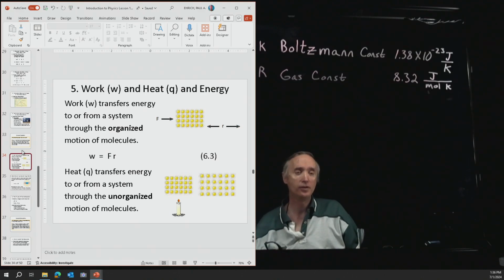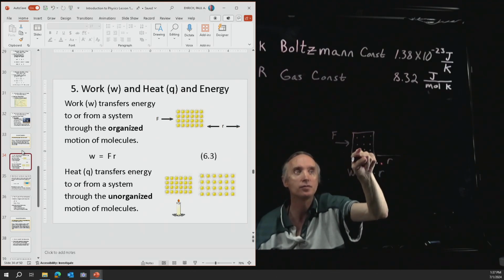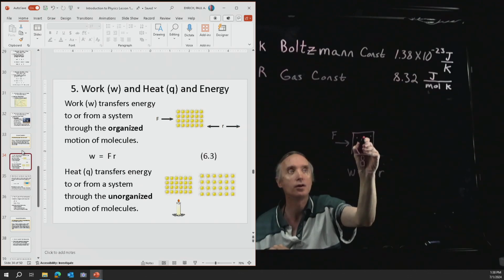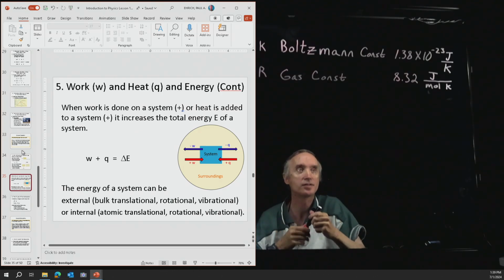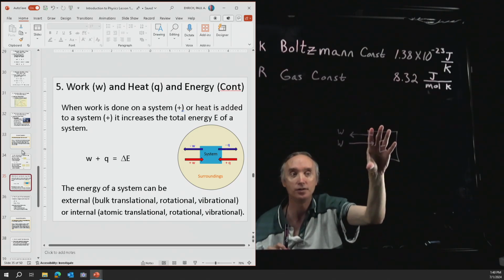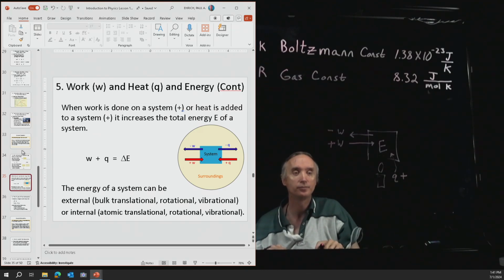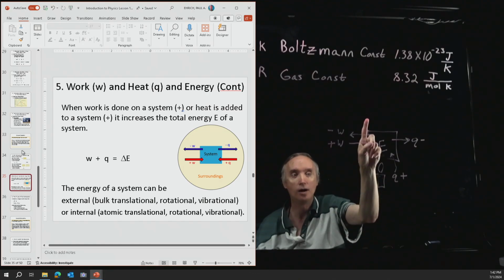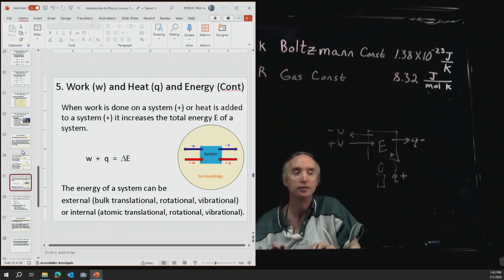Phy 12 13 Work, Heat, and Energy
In this segment about thermodynamics you will learn how heat and work change the energy of a system.